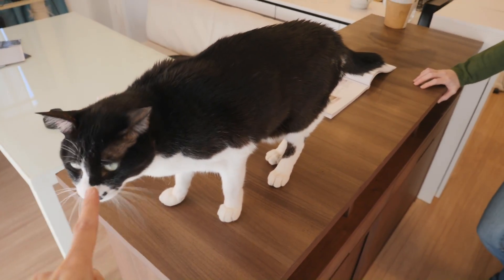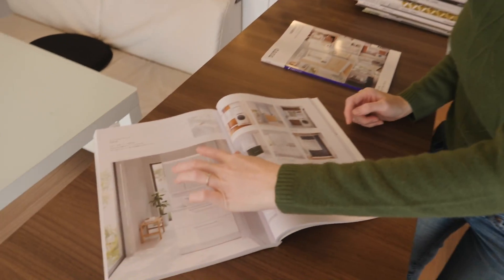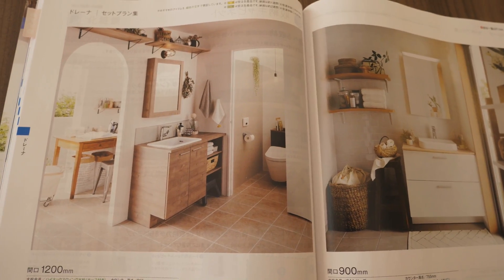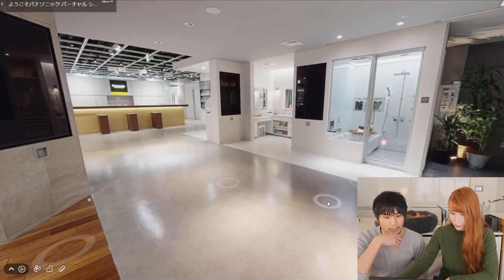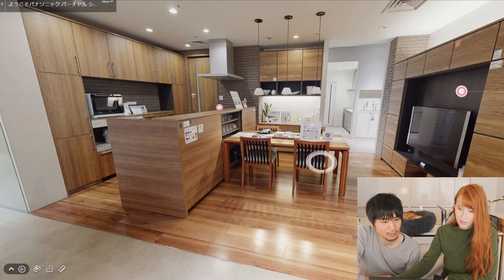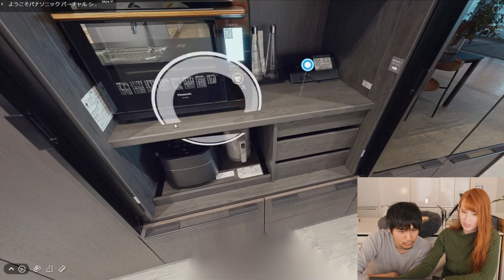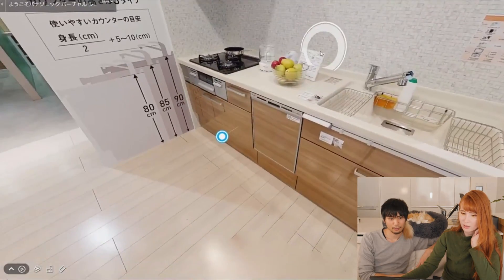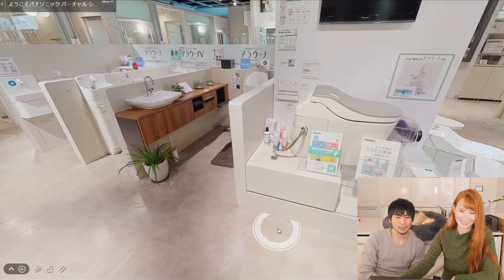Building a Japanese house | Kitchen/Bath showroom tour!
At this point we've been to SO. MANY. Japanese showrooms for building our house. Kitchens, bathrooms, sinks, interior doors, genkan doors, floors, wall designs, cat stuff! EVERYTHING. Because of the virus we're trying to stay home as much as possible so we thought we'd visit one of the showrooms we haven't been to yet online. Let us know if there are any parts of the house in particular you want to see more of and we'll see if we can film it in person next time!

The official Crowdmade website is the ONLY place we're selling merch!